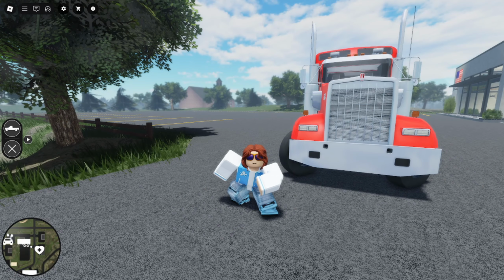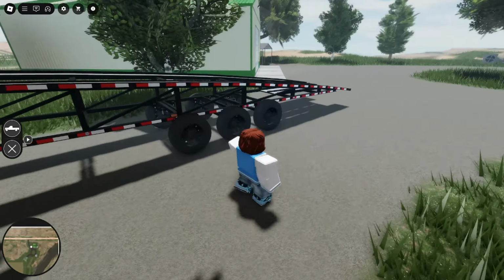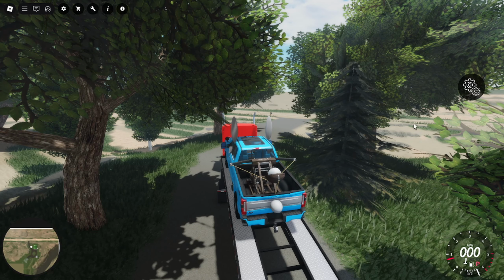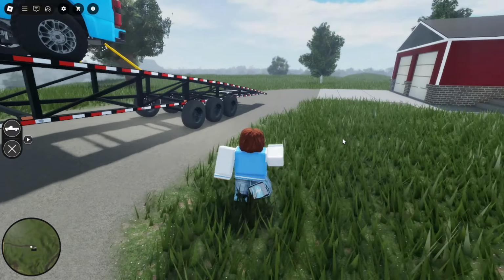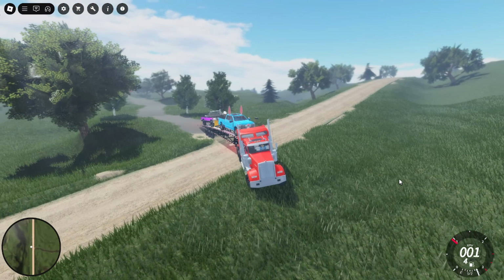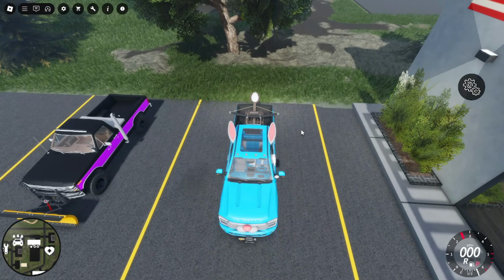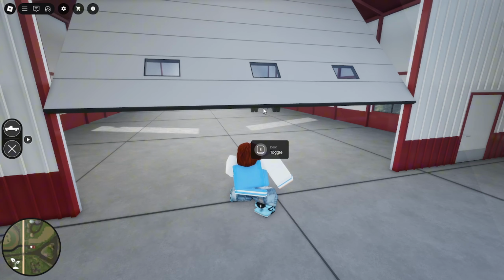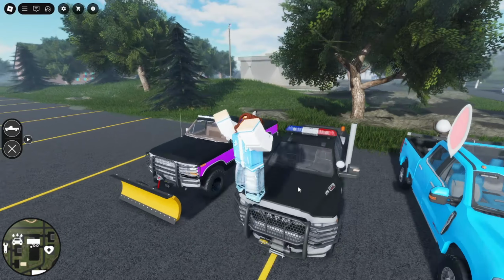Transporting Vehicles With Attachments Using My Trailer in Apm Roblox!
In this Video, I transported vehicles with attachments in American Plains Mudding!